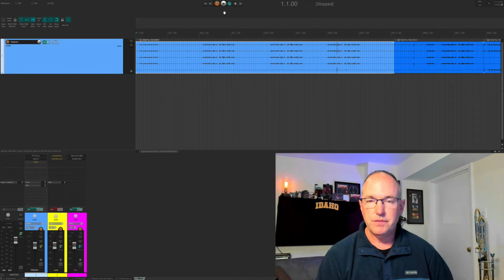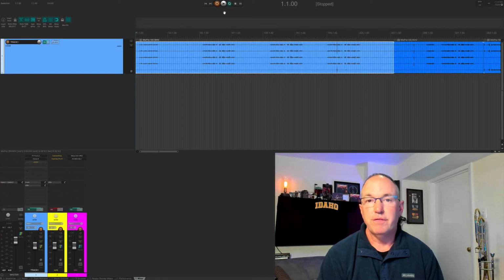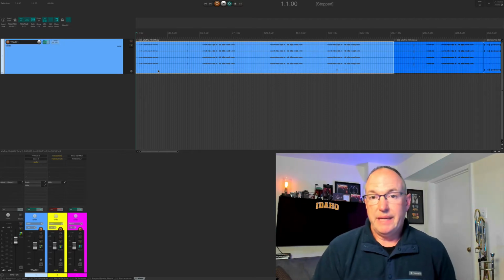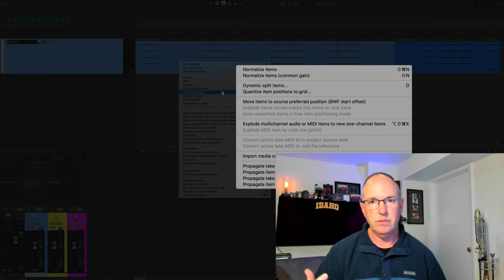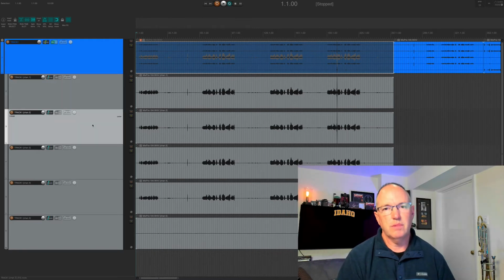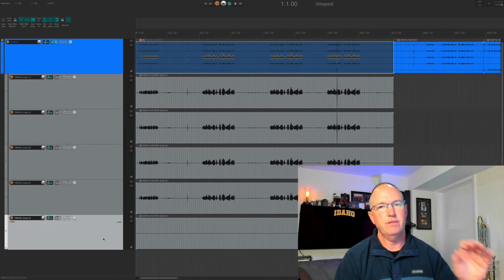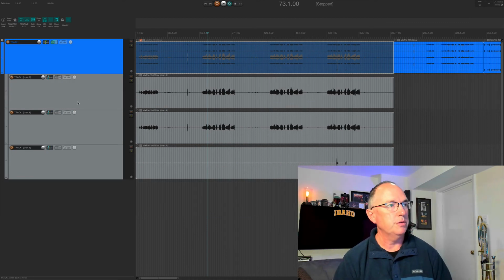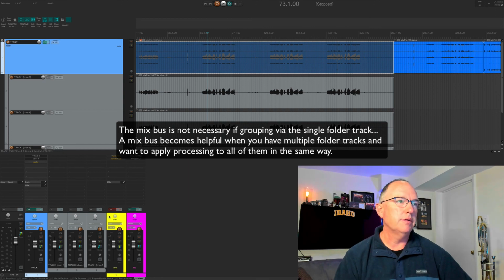Exploding Polywave Files in Reaper from a Sound Devices MixPre